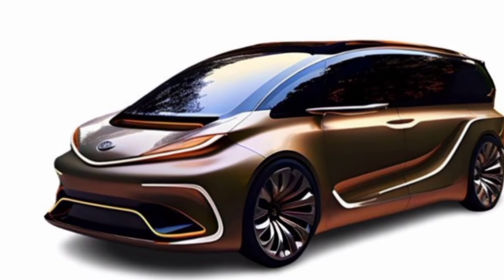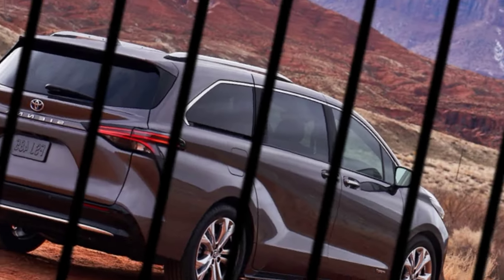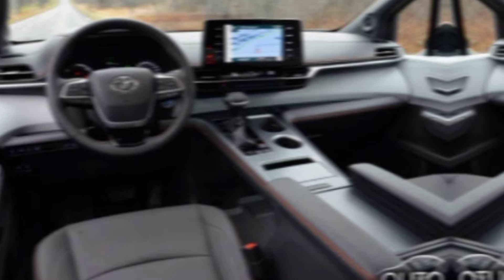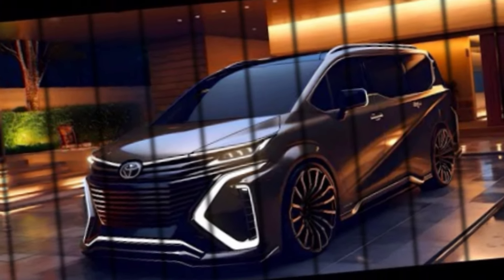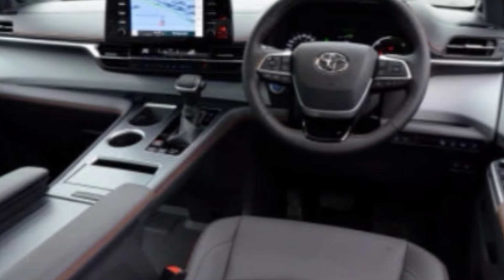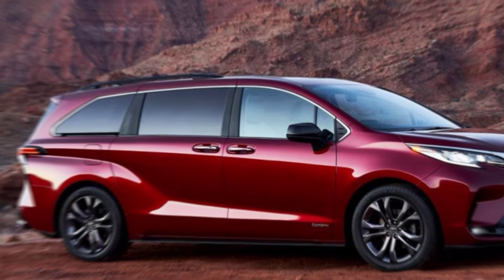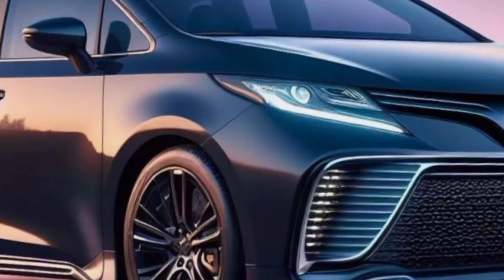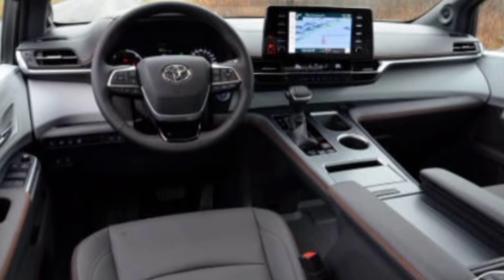2025 Toyota Sienna Redesign Official Reveal - FIRST LOOK!M.z car club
2025 Toyota Sienna Redesign Official Reveal - FIRST LOOK!M.z car club |
2025 toyota sienna
2024 toyota sienna
toyota sienna
toyota sienna 2025
toyota sienna 2023
toyota sienna 2024
2025 toyota sienna redesign
toyota sienna hybrid
toyota,2023 toyota sienna
2025 toyota sienna price
2025 toyota sienna specs
2025 toyota sienna hybrid
new 2025 toyota sienna
2024 toyota sienna review
vtoyota sienna xse 2025
2025 toyota sienna interior
2025 toyota sienna release date
new toyota sienna 2024
new toyota sienna
#2025 toyota sienna
toyotasienna 2025
toyotasienna interior
toyotasienna exterior
toyotasienna review
toyota sienna price
toyota sienna released date
M.z car club